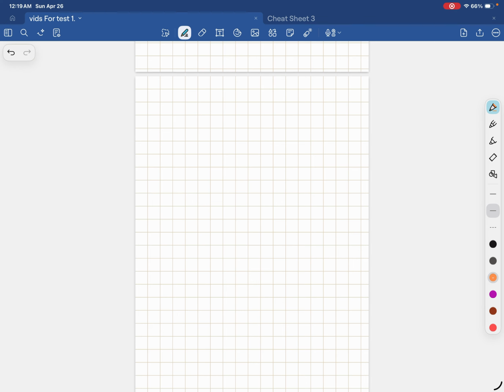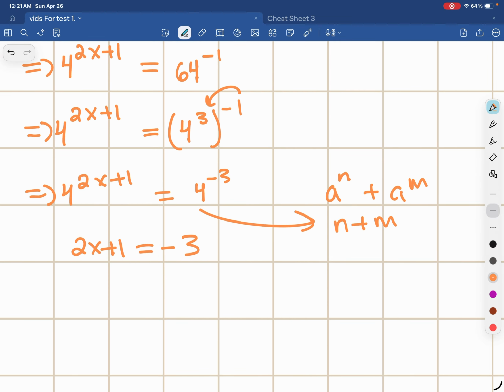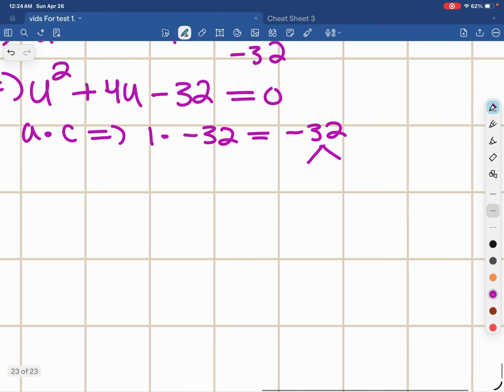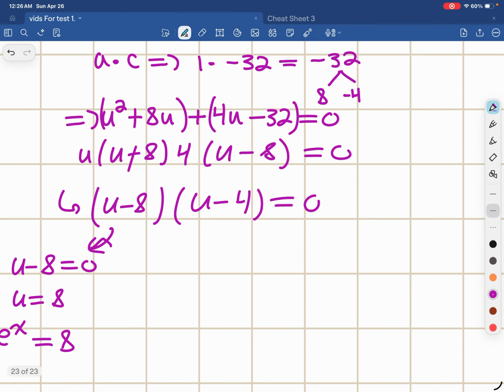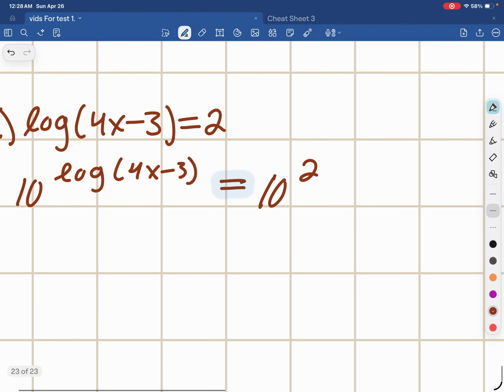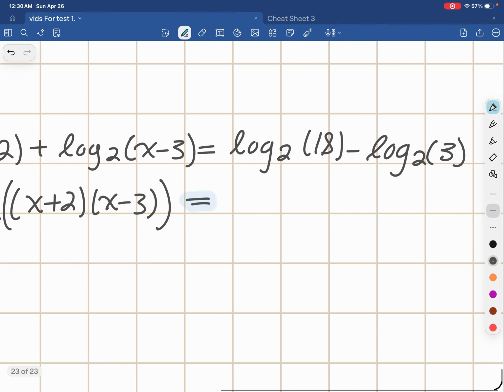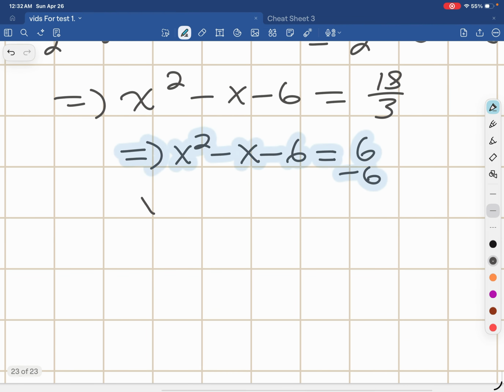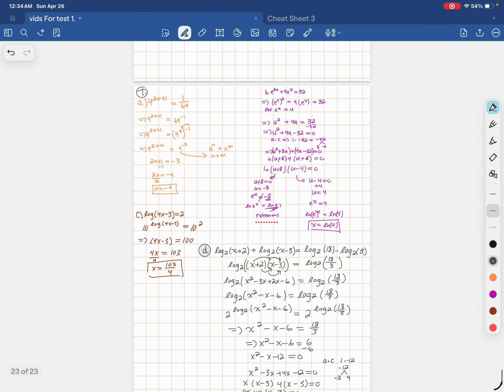Exam 3 7#